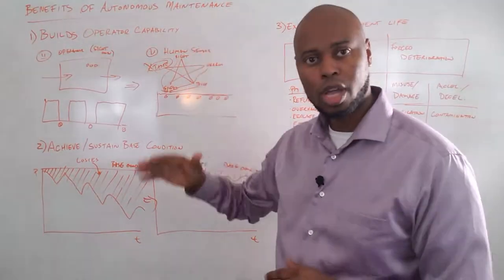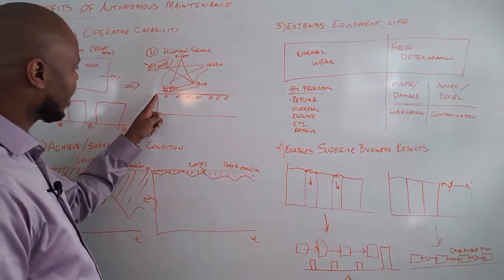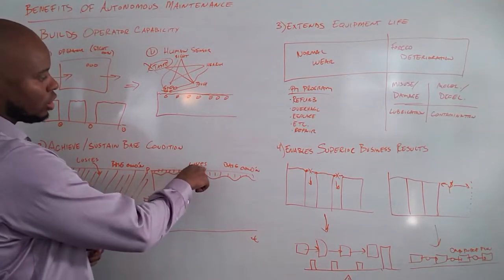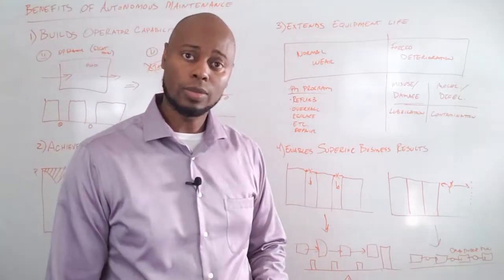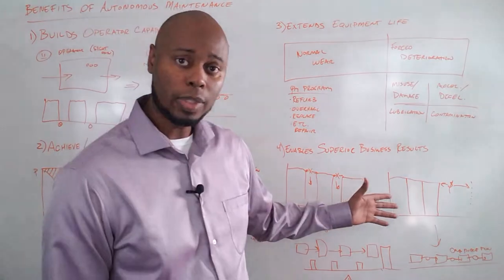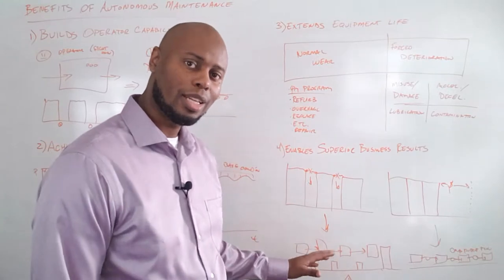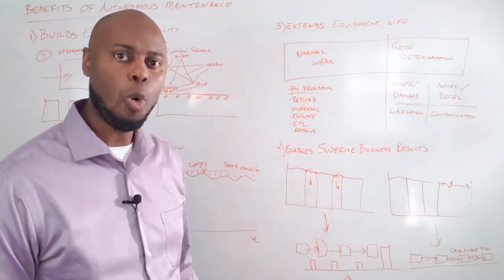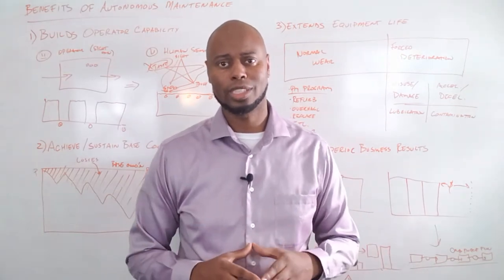Impruver Feature Highlight - Autonomous Maintenance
This video discusses the incredible impact that Autonomous Maintenance could have on your manufacturing business and how Impruver systematically drives greater operator autonomy. It also makes the connection between greater autonomy at the operator level and overall superior business results.